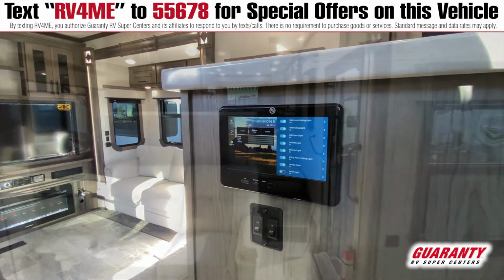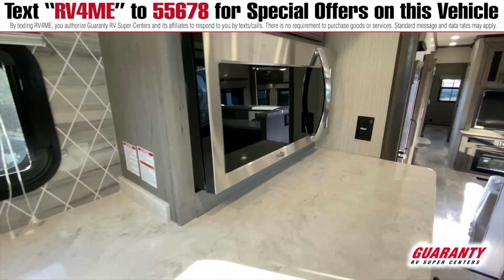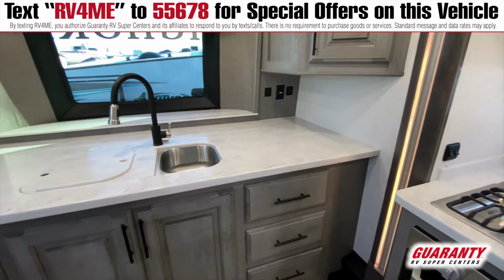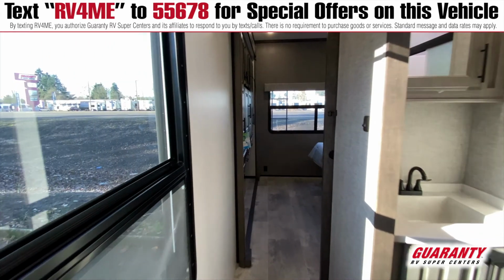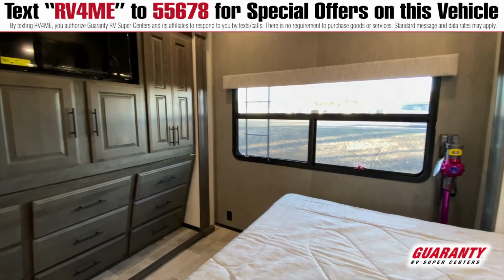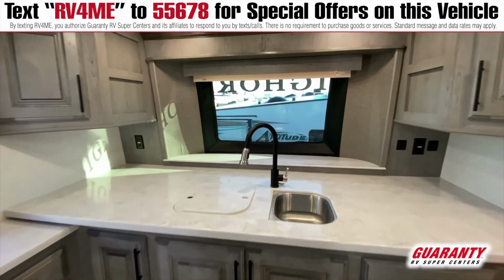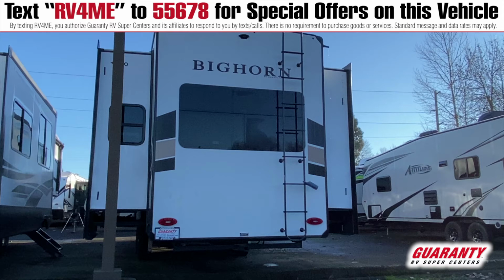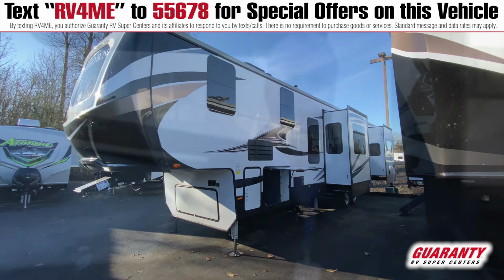2021 Heartland Bighorn 3995 FK Fifth Wheel • Guaranty.com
See new sights and experience new adventures in the 2020 Heartland Bighorn 3995 FK. Rest easy in this Fifth Wheel which comfortably sleeps 6. And a master bedroom conveniently located in the Rear. There’s room for everyone and everything. Conveniently located in this Bighorn Fifth Wheel are a Front kitchen with, Center living area and Center bathroom. Your journey only gets better in the Bighorn Fifth Wheel which also features a stove with 3 oven burners, Full-Size refrigerator, 1 TVs, and more. This Bighorn 3995 FK, has a GVWR of 16500 lbs and a payload capacity of 2311 lbs. Other notable capacity features include: 2 Black Water Holding Tank(s), 1 Fresh Water Holding Tank(s), and 1 Gray Water Holding Tanks. 1 door(s), 1 awning(s), 5 slideout(s), and rig this Fifth Wheel.